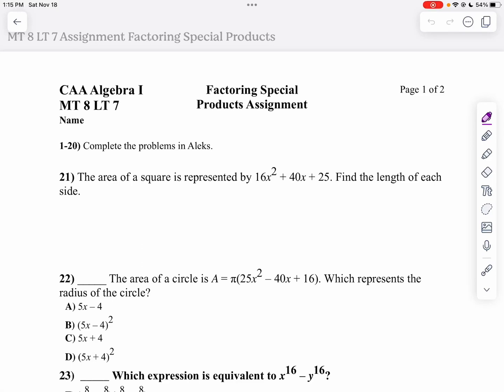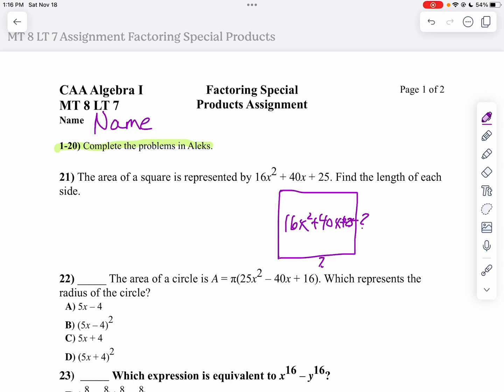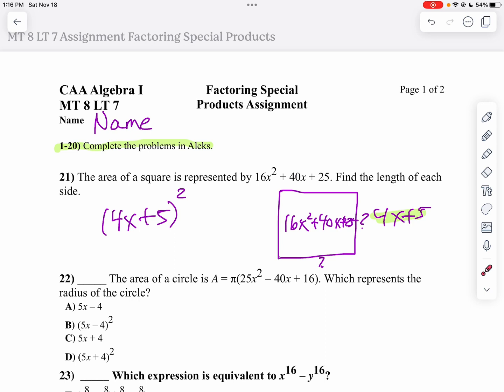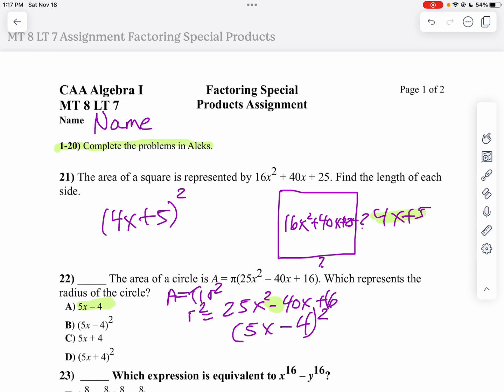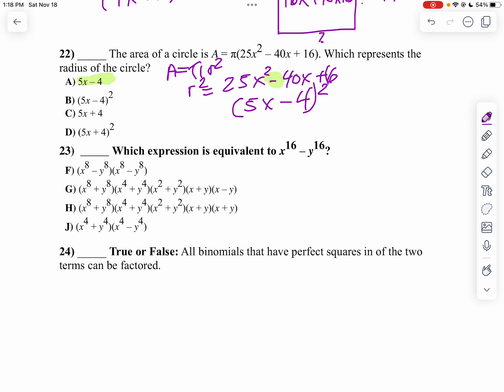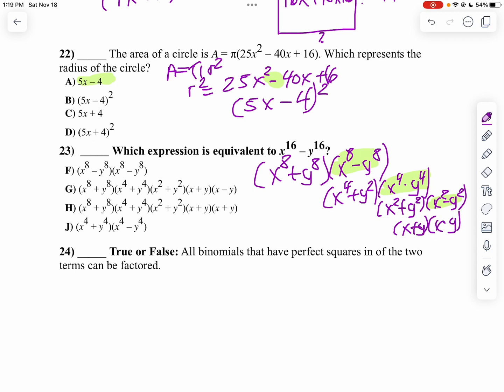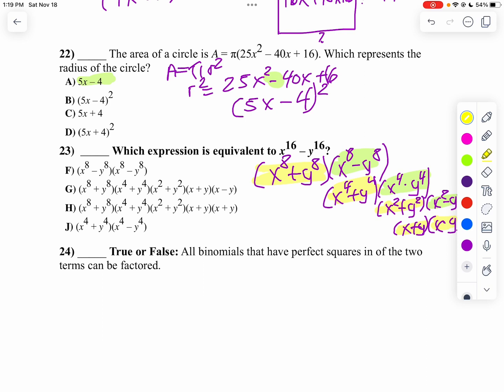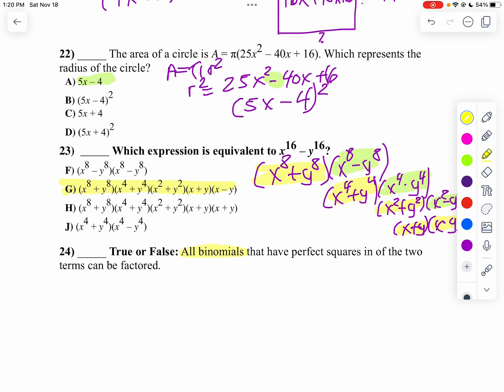MT 8 LT7 solutions page 1 ￼